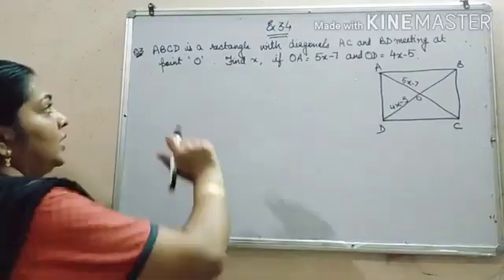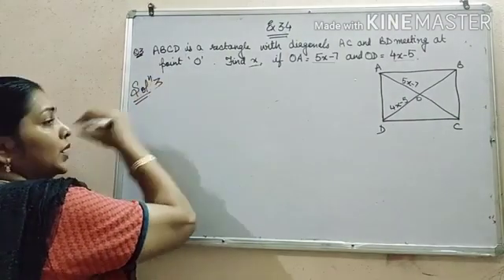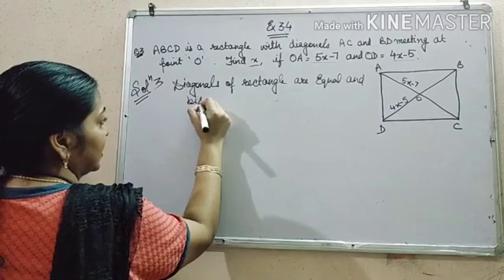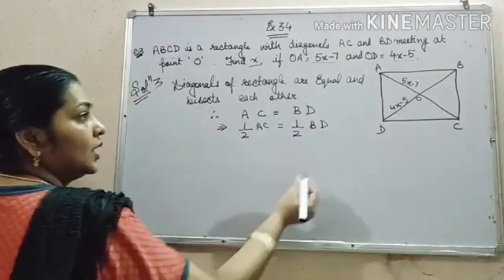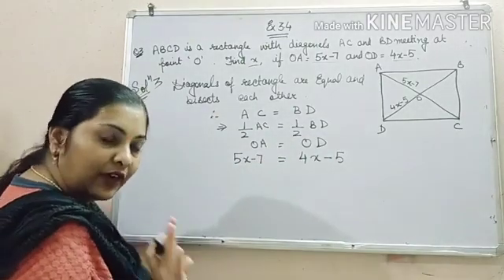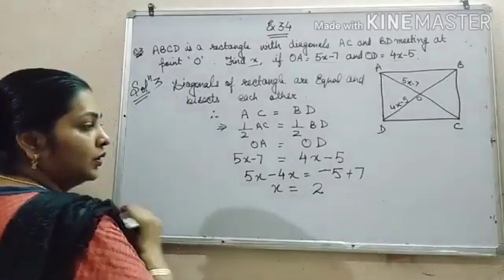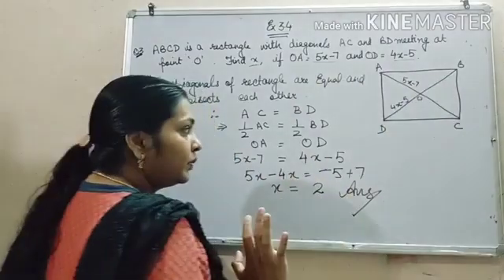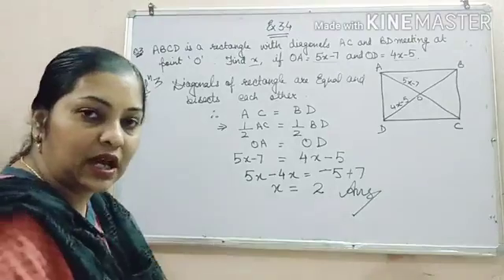Class VIII - Chapter 3 - Exercise 3.4 : Ques 3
Chapter 3
Understanding Quadrilaterals